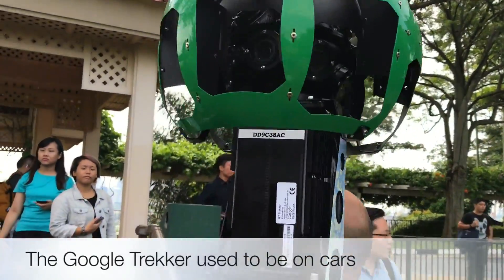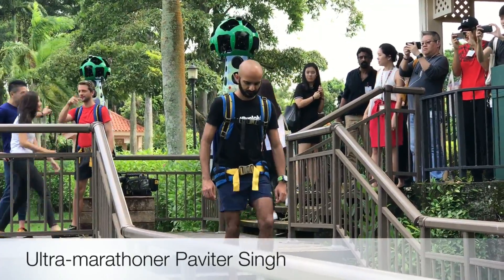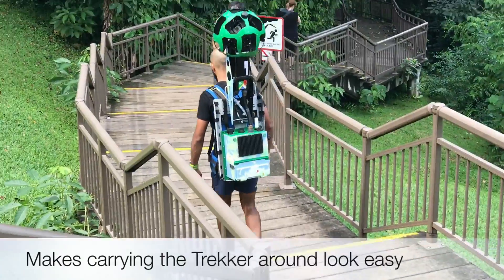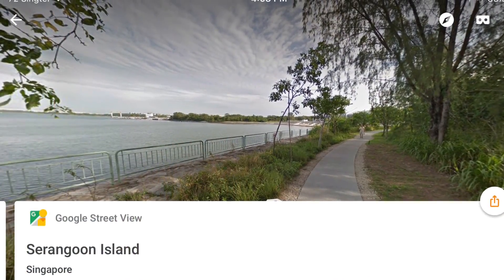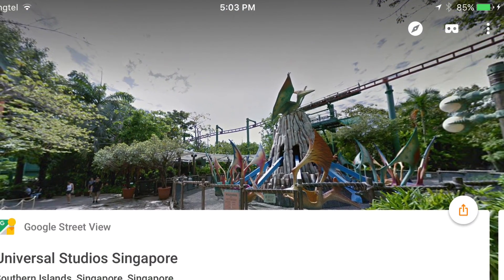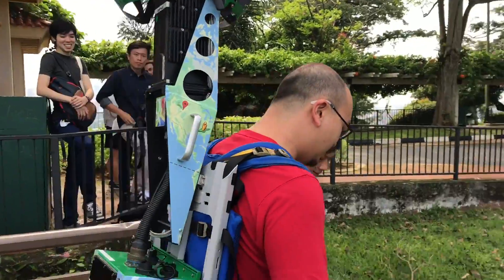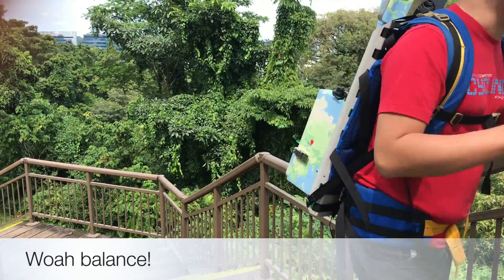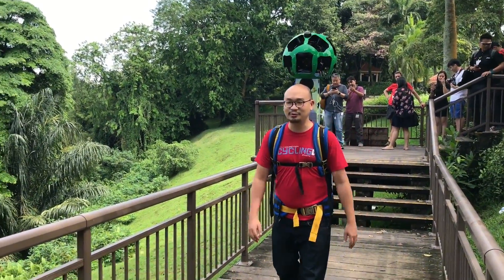Trying out Google's heavy Street View Trekker backpack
The 20kg (44 lbs) rig is how Google gets inside really hard to reach places using humans, and CNET's Aloysius Low gives it a spin in Singapore.